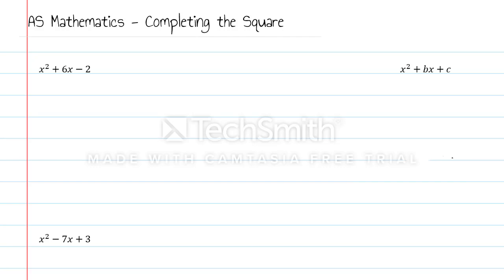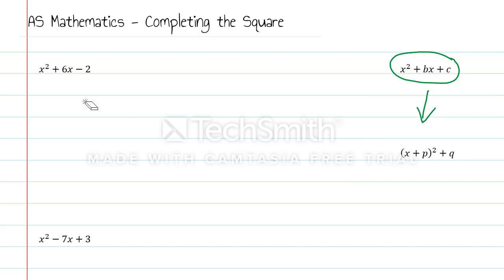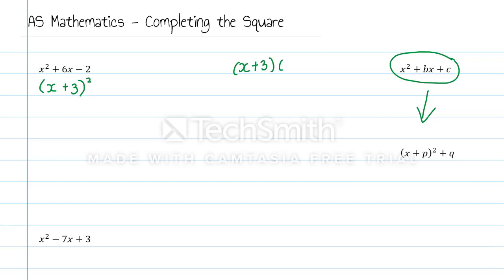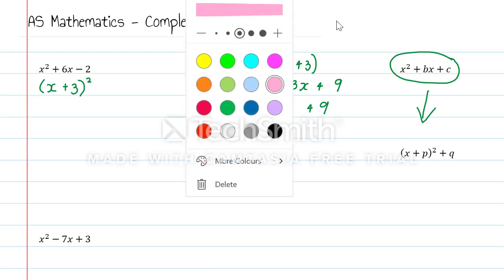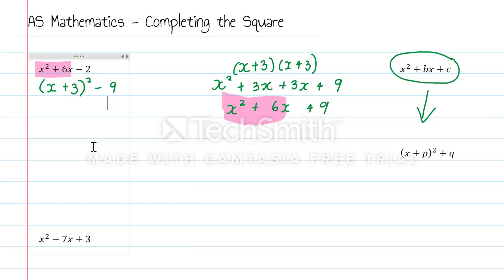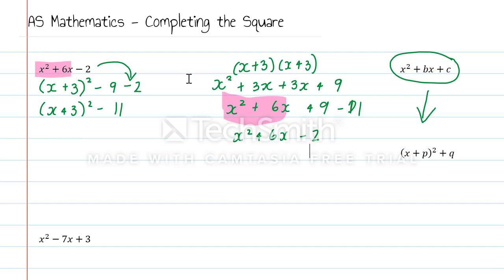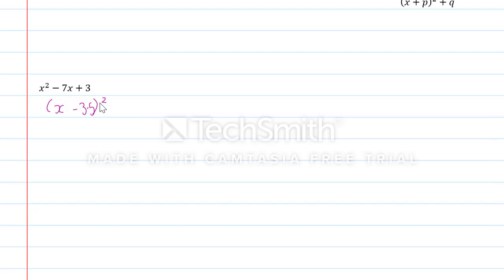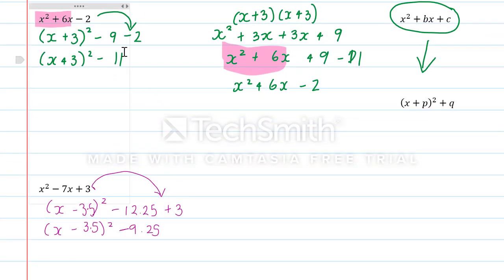Cambridge AS Maths - Algebra Completing the Square - Lesson 1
How to complete the square for quadratics where the coefficient of x squared is 1.